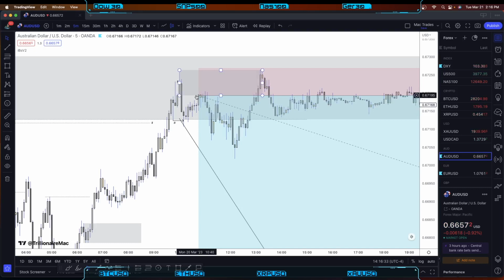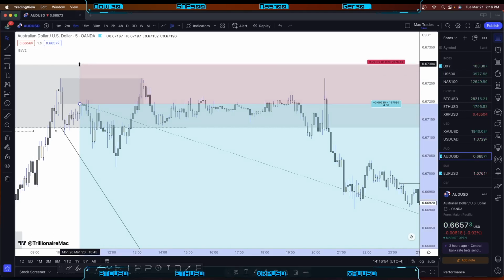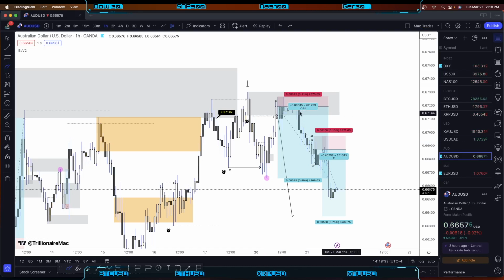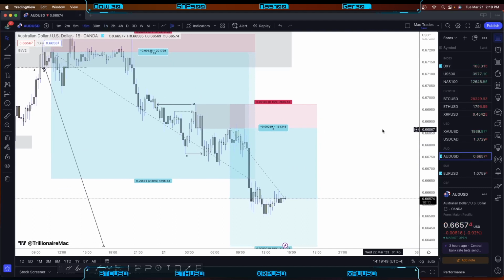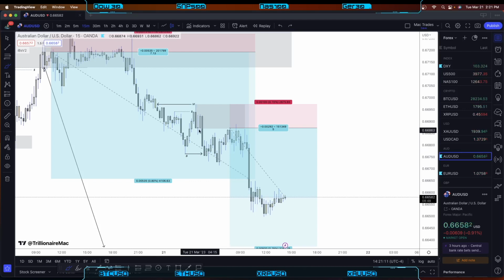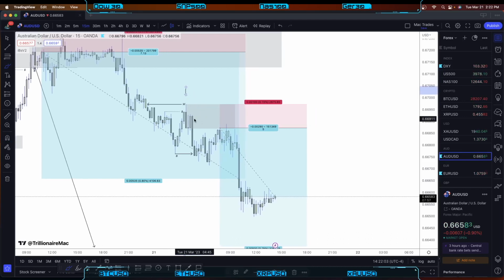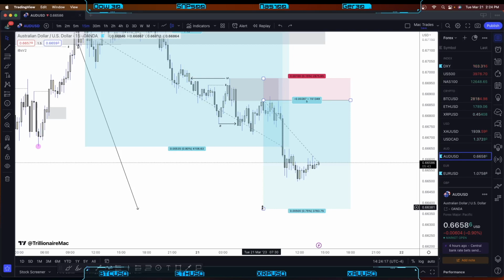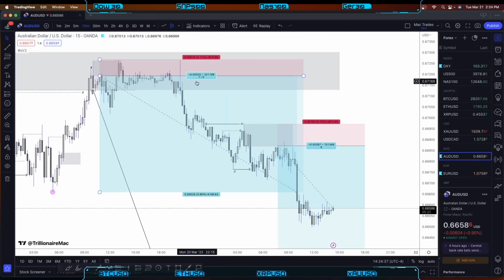How You Should Be Trading | SMC | AUDUSD +12%